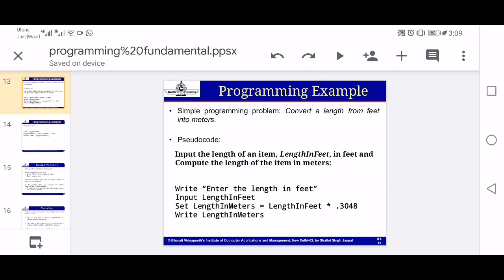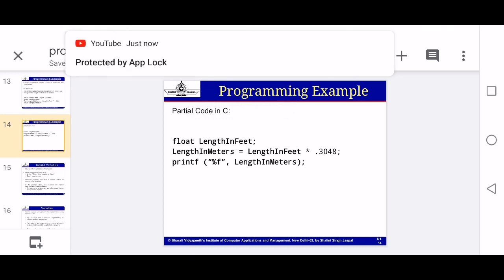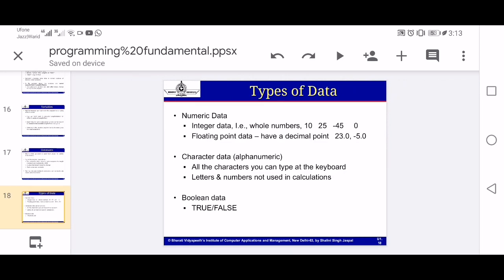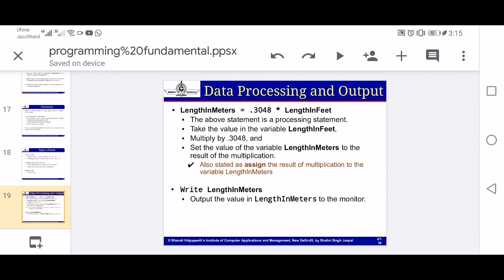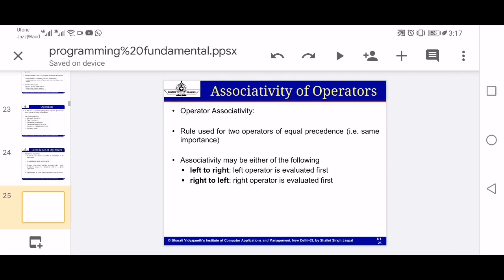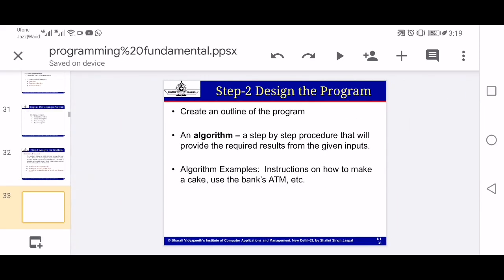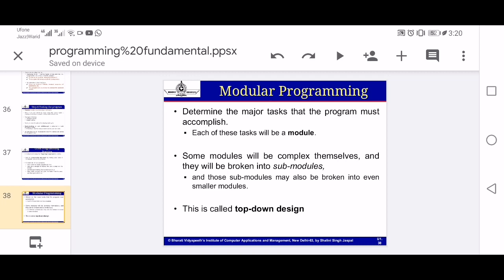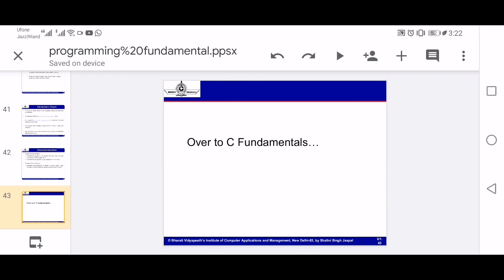Variables and data types in C++